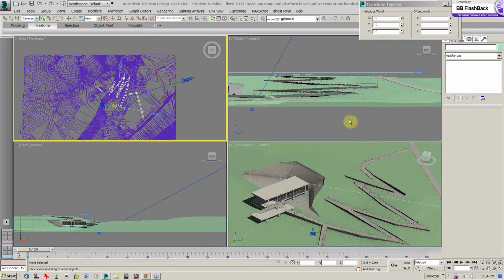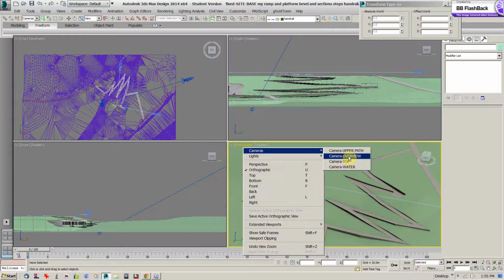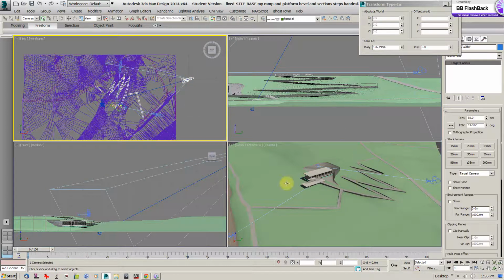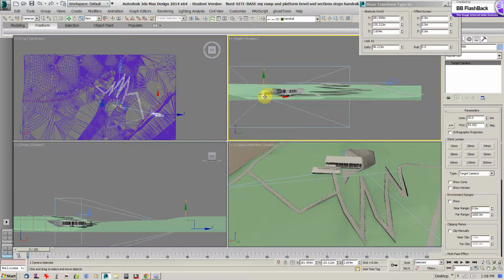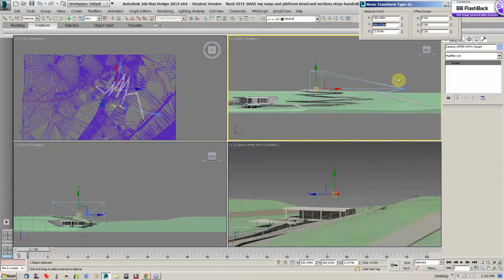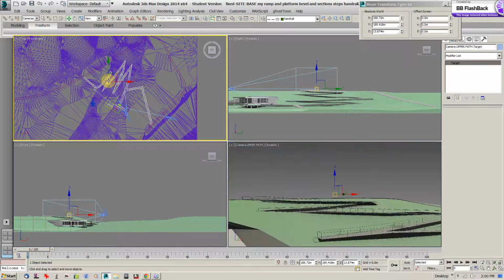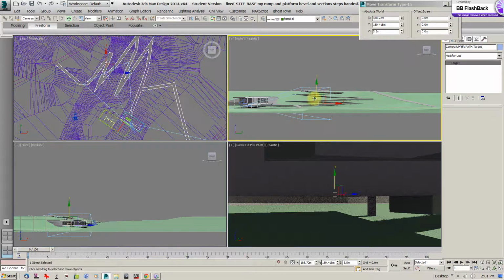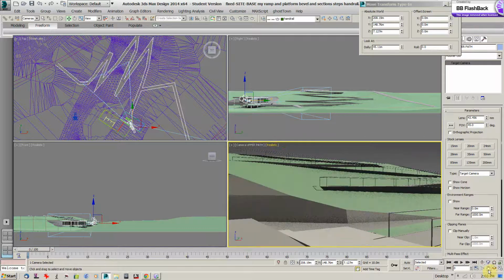Max camera 1